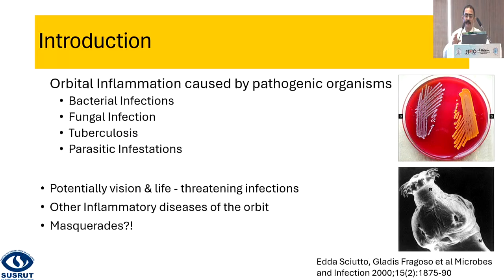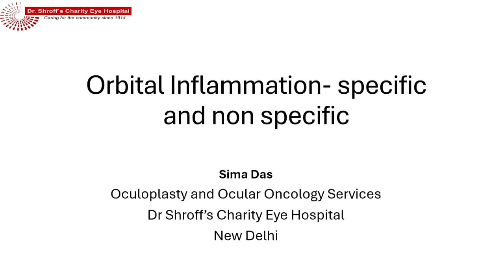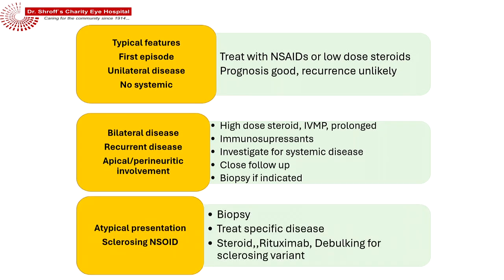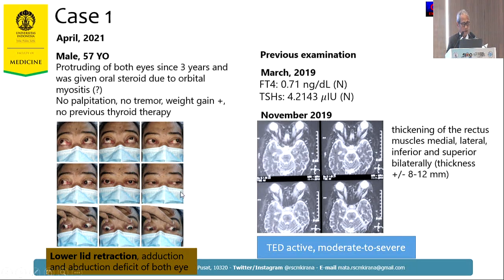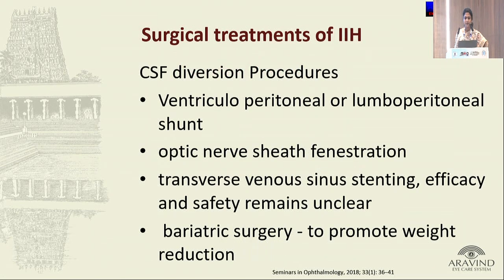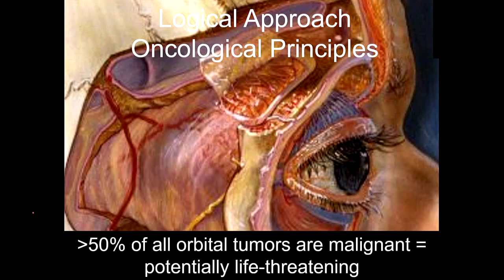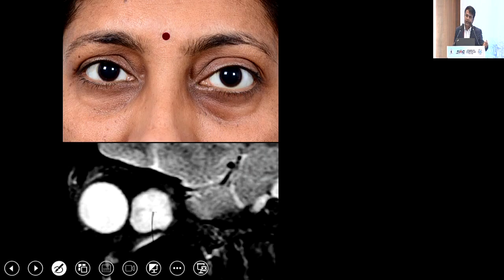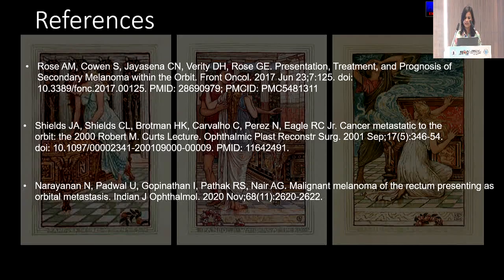AIOC2024 - GP36 - Oculoplasty/ Ocular Oncology Subspecialty Day - Section 4: ORBIT